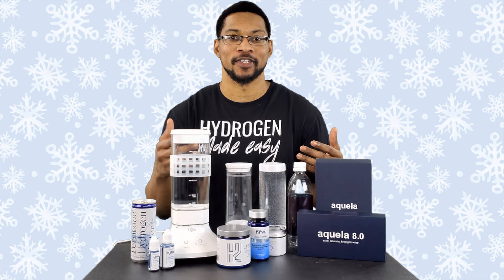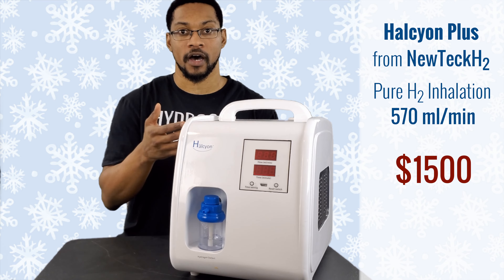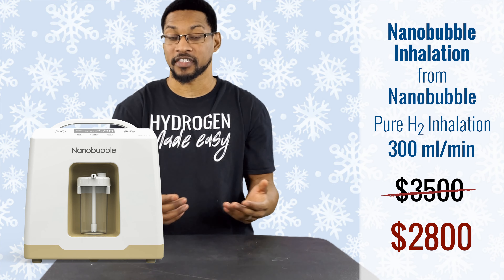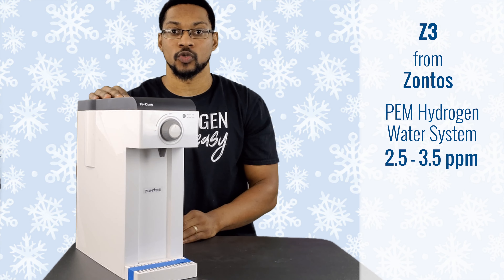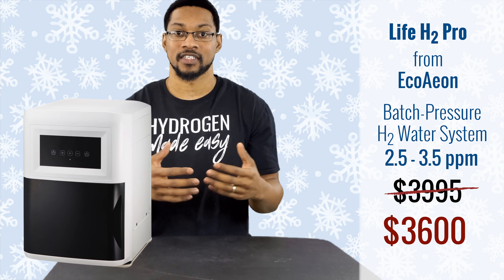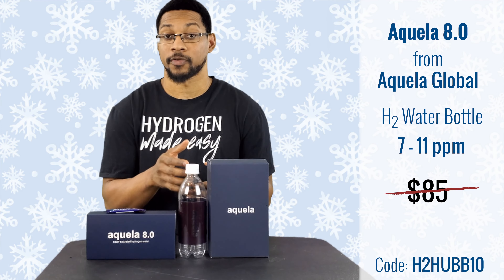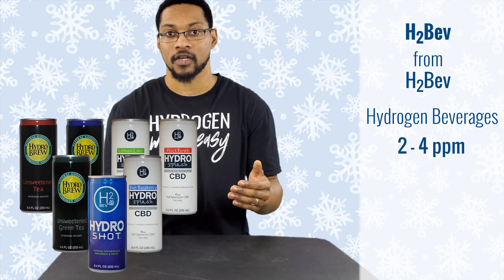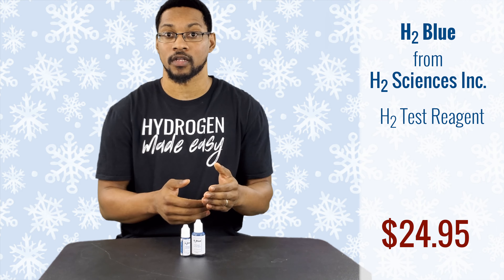Hydrogen Products 2020 Holiday Deals!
Take a look at all of the products we have tested and recommend as suitable hydrogen products. These are the current deals for December 2020. We have tested all of these products against our in-house standards and industry standards.
We rate each product in various categories that may be helpful when determining what is the best choice for your hydrogen needs.

View timestamps, links, and related videos for each of the mentioned products down below.

Hydrogen Inhalation Systems (1:52)
Hydrogen Water Systems (6:45)
Hydrogen Water Devices (9:50)
Single-Use Hydrogen Products (11:21)
Hydrogen Testing - (16:04)